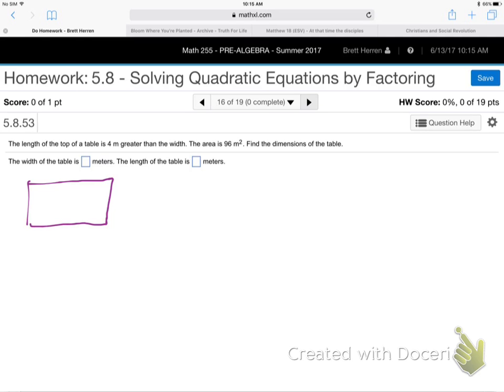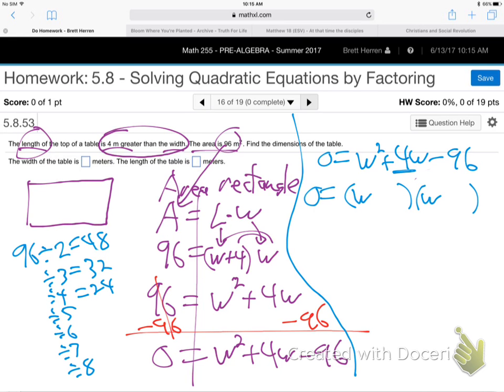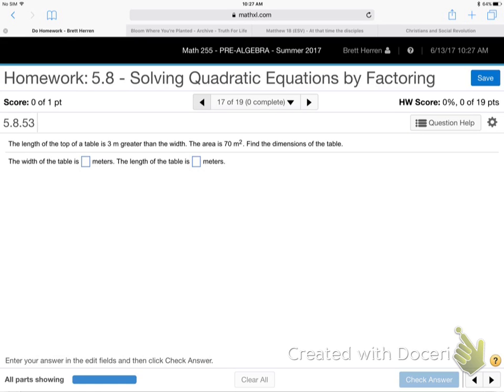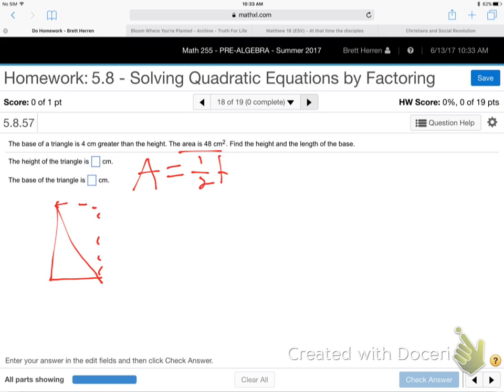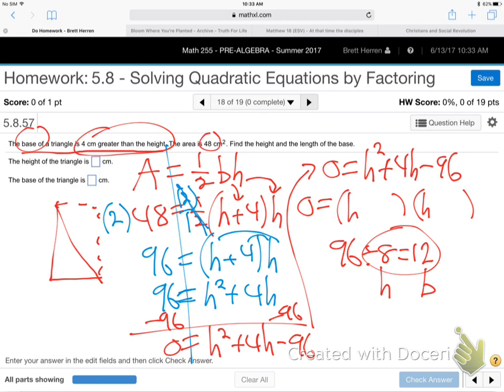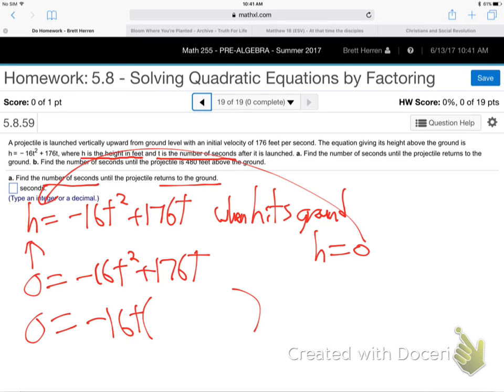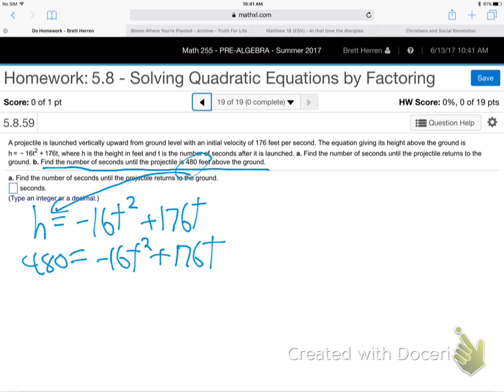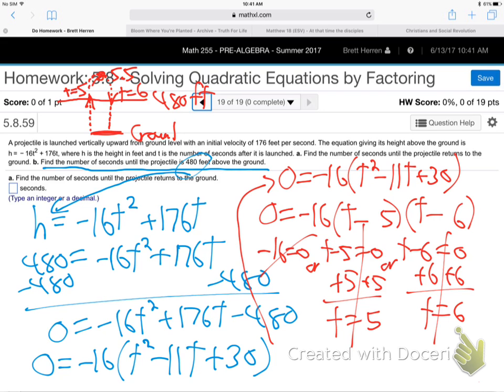m255-5.8 part 2